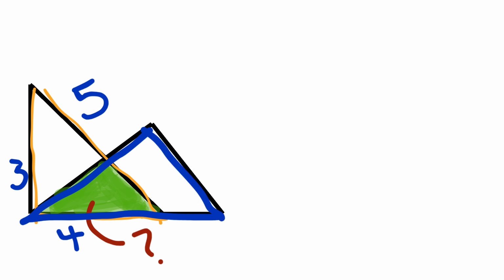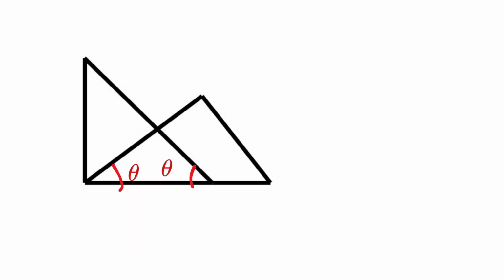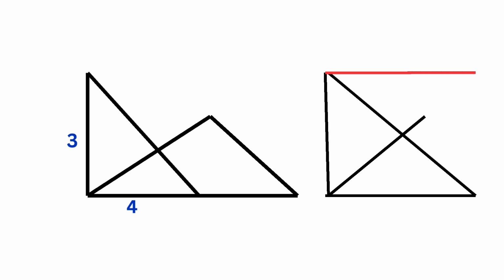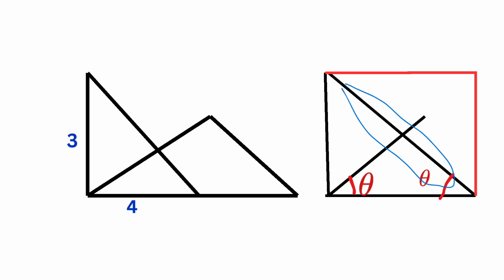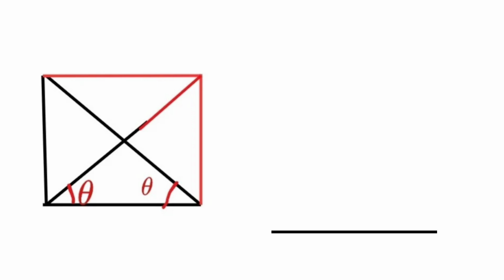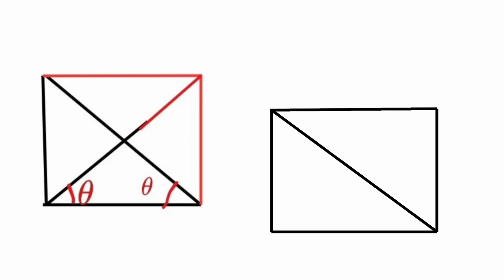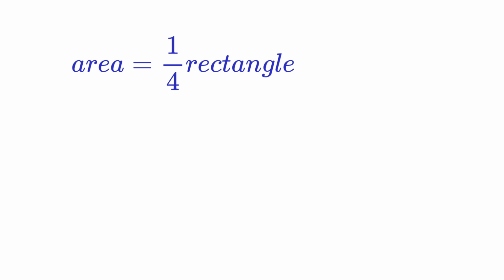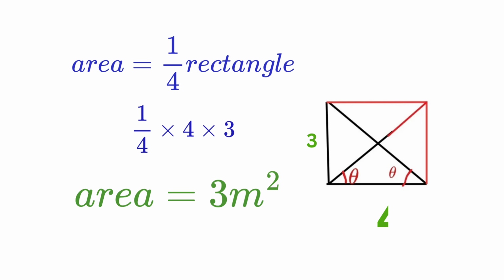Exploring Overlapping Areas of 3-4-5 Triangles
Join us on a geometric adventure as we explore the fascinating world of 3-4-5 triangles! maths mathstricks geometry In this video, we'll break down the concept of overlapping triangles, calculating the area of intersection with engaging visuals and step-by-step explanations. Whether you're a math enthusiast or just curious about geometry, this video will help you understand how these right triangles interact and overlap. Watch as we dive into the magic of math and learn tips for visualizing geometric shapes!"

- 3-4-5 triangle
- overlapping triangles
- geometry math
- right triangles
- geometry project
- math tutorial
- area calculation
- geometry visualization
- triangle properties
- Pythagorean theorem